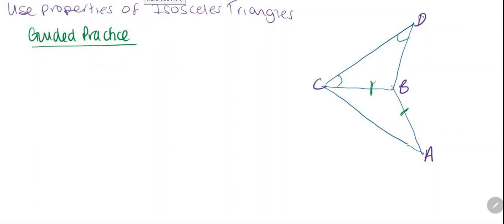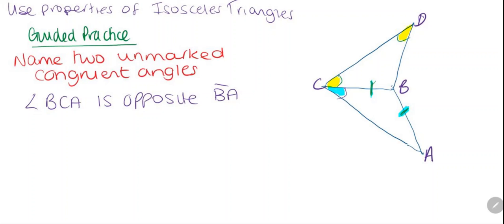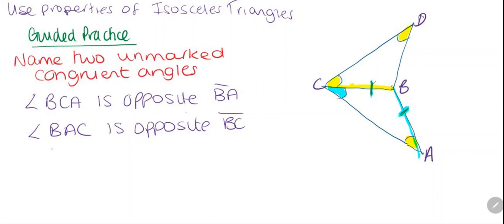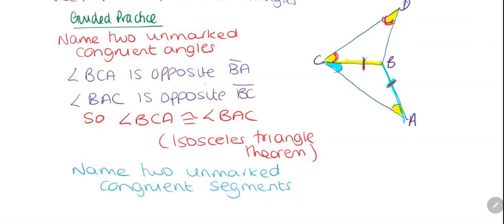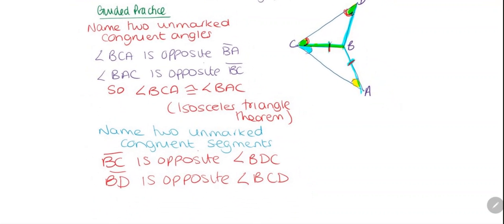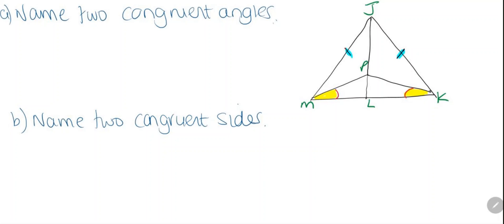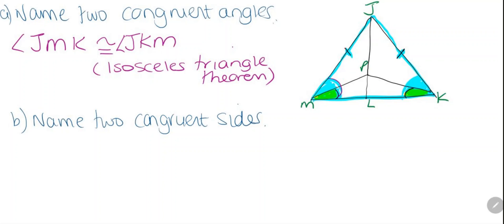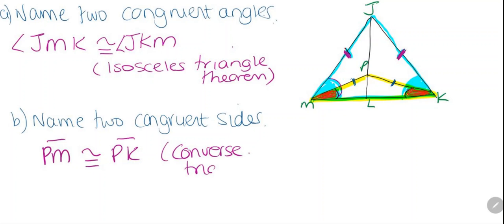Isosceles Triangle Theorem Guided Practice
Examples of questions to find unmarked congruent angles and segments